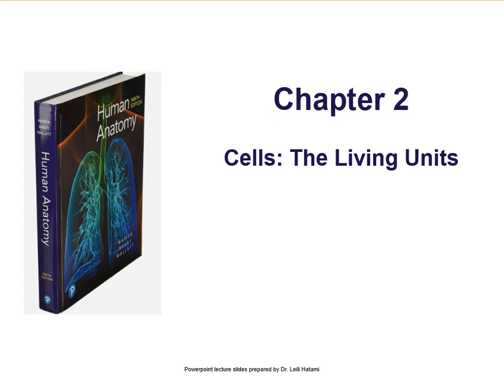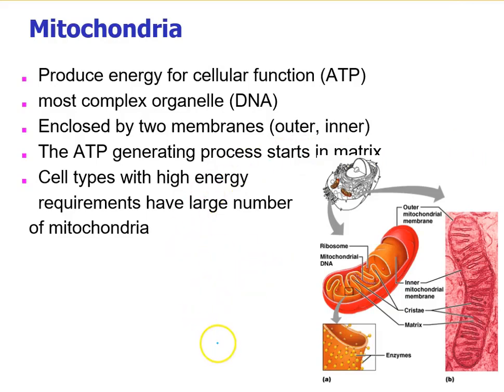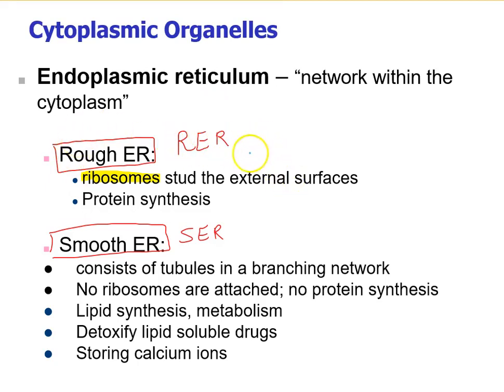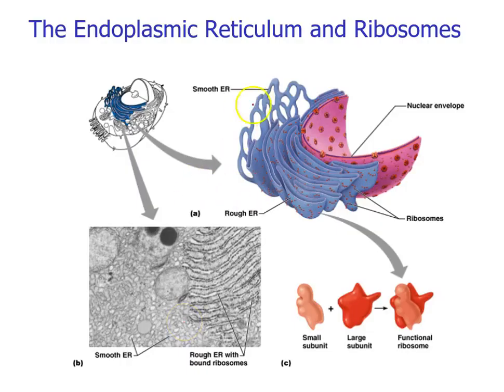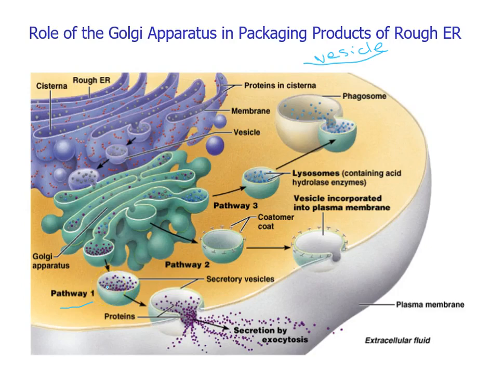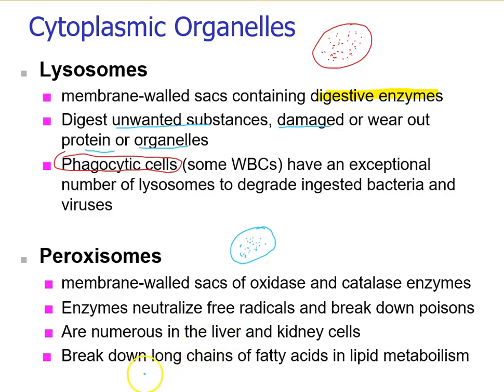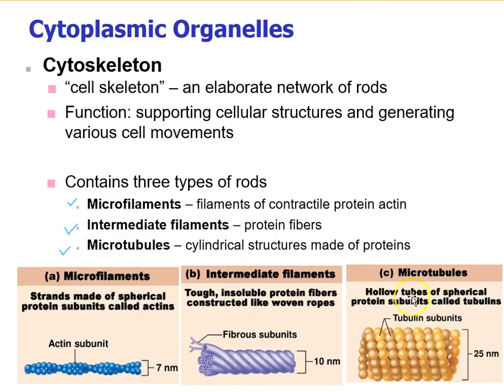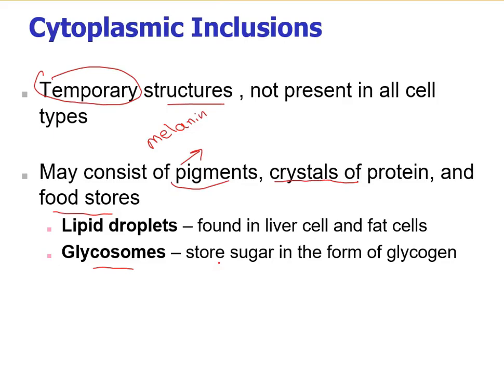Chapter 2, part 2, Cytoplasm, organelles, Human Anatomy by Elaine N. Marieb, Patricia M. Brady,l.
For use in Dr. Leili Hatami' s Anatomy course
Welcome to the study of one of the most fascinating subjects possible.
Anatomy lecture;  Chapter 2 ( Cells; Living units)
This video covers the second part of Chapter 2;
1)cytoplasm
2)organelles
3)inclusions